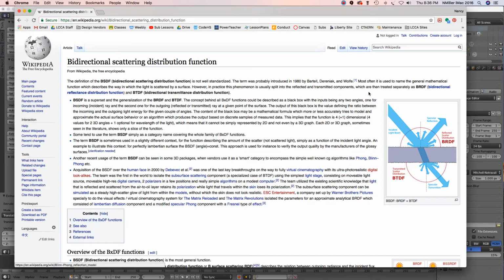What does BSDF mean in Blender 3D tutorial